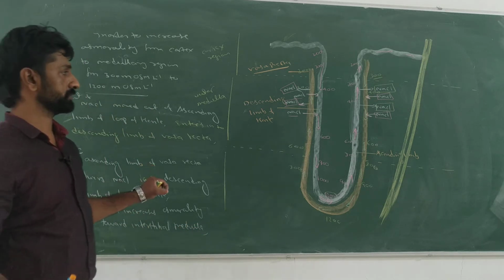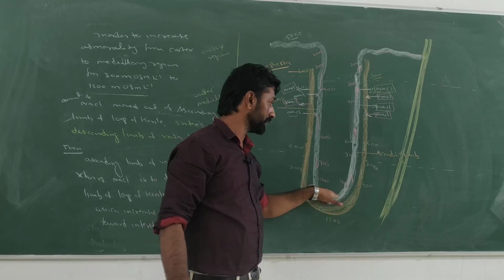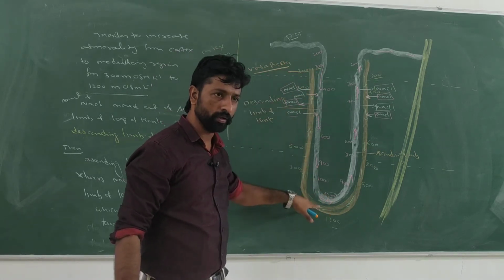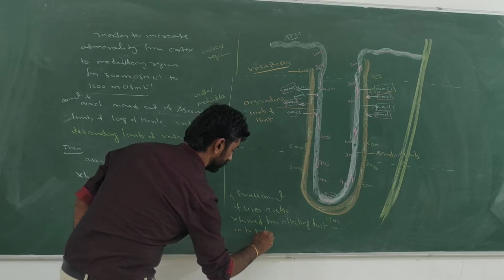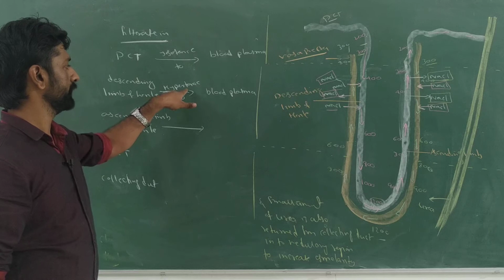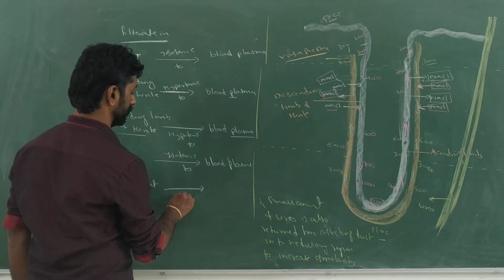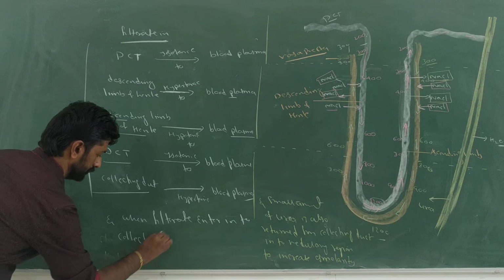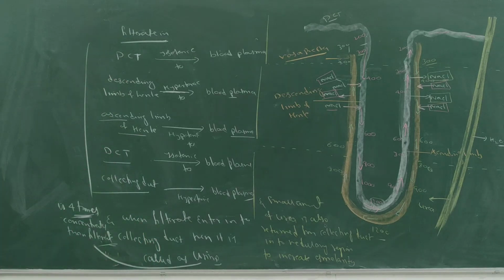EXCRETORY PRODUCTS AND THEIR ELIMINATION PART 6